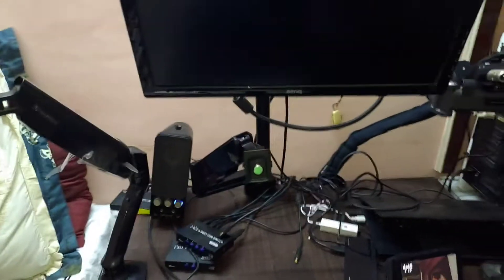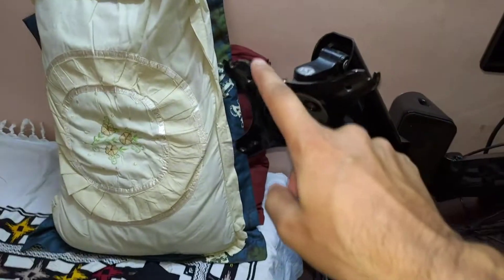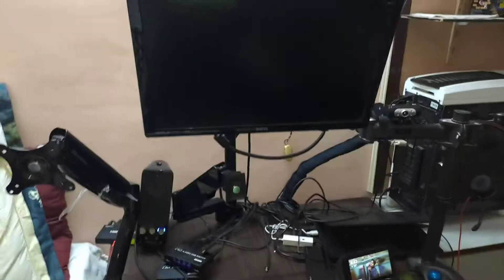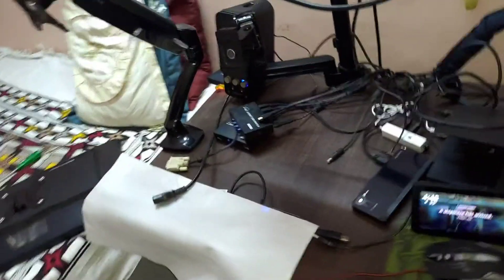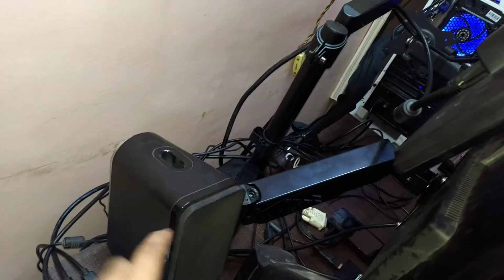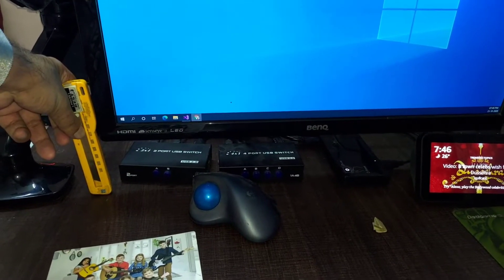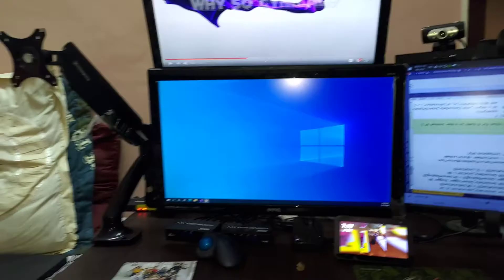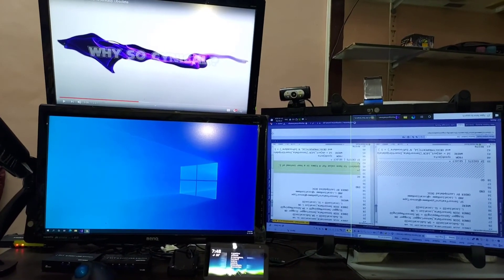Rife Dual monitor stand with Gas spring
Price:  7250

Dual Height Adjustable Monitor Stand, Desk Mount for Two LCD Computer Flat Screens, VESA 75 and 100 Fits 22, 23, 24, 27 Inch, Gas Spring, Full Motion 2MS-GB

Product description:

UNIVERSAL FIT - Fits most screens from 13" to 27" (13, 15, 17, 19, 20, 22, 23, 24 and 27 inch) from SAMSUNG, ACER, VIEWSONIC, LG, DELL, HP, ASUS, AOC and Emachines with up to 19.8 lbs weight. VESA Mount compatible with VESA 75 (75 x75 mm) and VESA 100 (100 x 100mm) mounting holes.
HEIGHT ADJUSTABLE - Gas spring arm is height adjustable to 13.5 inches. Gas spring offers adjustable counterbalance to the weight of the monitor, making it incredibly ease to change monitor height with the touch of a finger
DESK MOUNT ARM - Mounts to the back of your desk with a sturdy C-Clamp. Works with up to 3.5" desk thickness
IMPROVED ERGONOMICS - Improve the ergonomics of your office workstation and reduce neck, shoulder and back pain by raising monitor to an ergonomic height on your desktop, depending on your sitting position
FULL MOTION - Adjust your monitor position any way you like. Rotate 360 degrees between landscape and portrait modes. The screen can tilt up 90 degrees and down 40 degrees. With the swivel arms, the arm can articulate 360 degrees